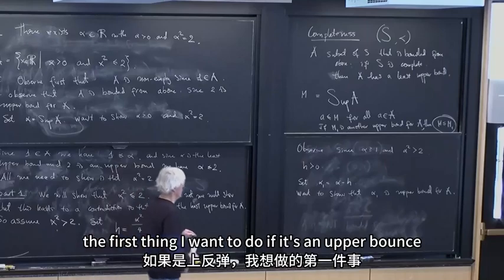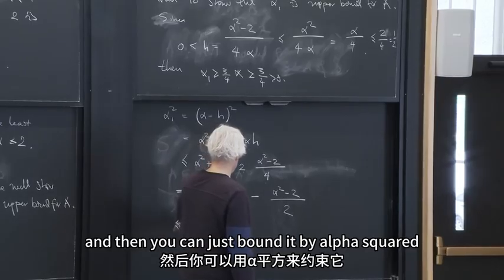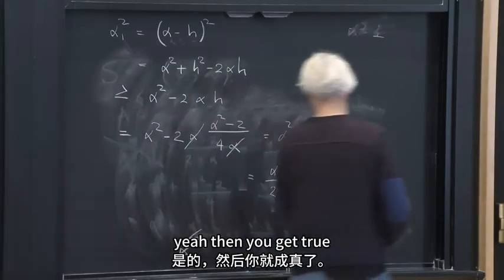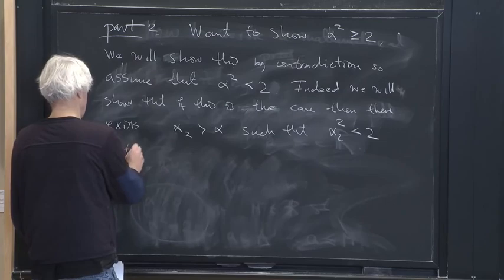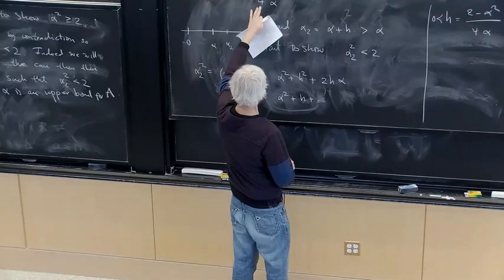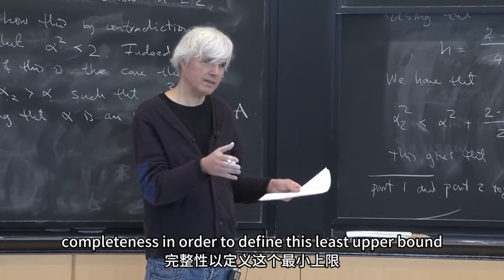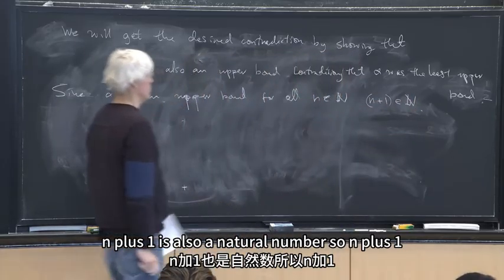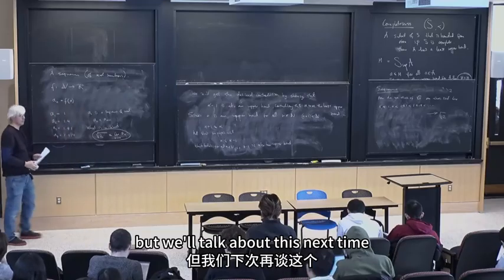麻省理工学院 18.100B 实分析课程 （全46讲-第4讲）主讲人：Tobias Holck Colding